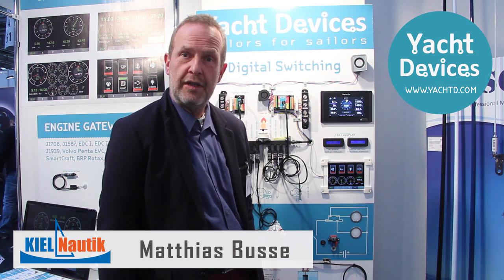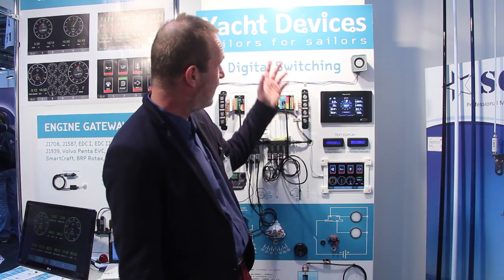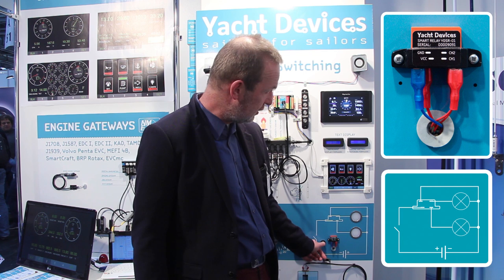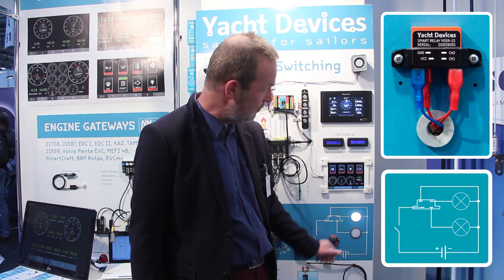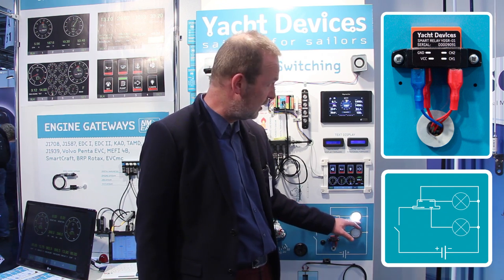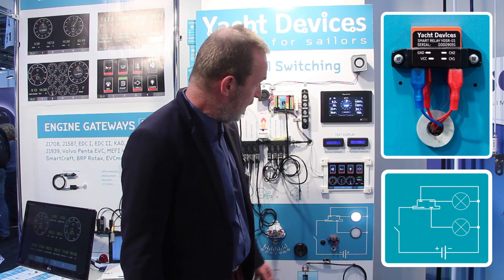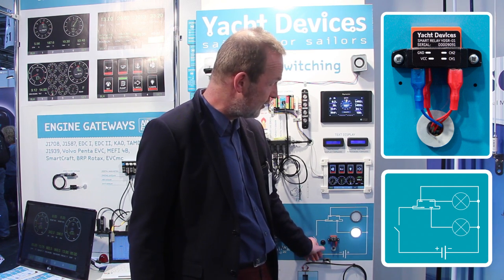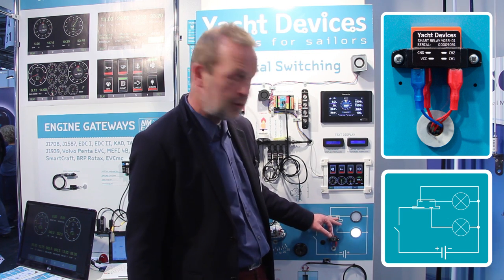Yacht Devices Smart Relay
Short presentation of Yacht Devices Smart Relay YDSR-01 from Kiel Nautic at Dusseldorf Boat Show 2019.